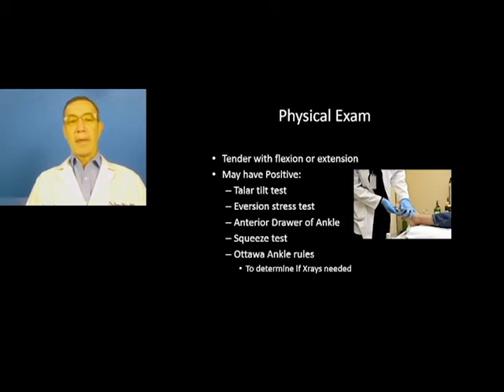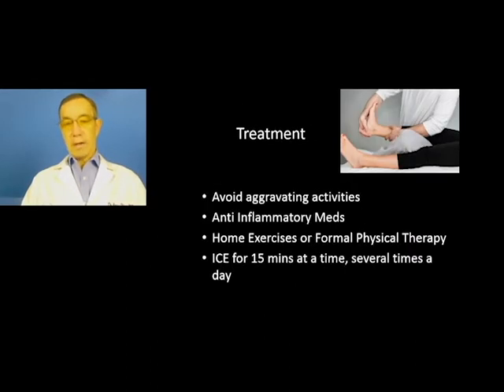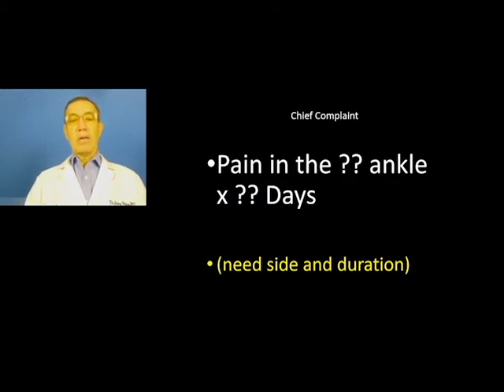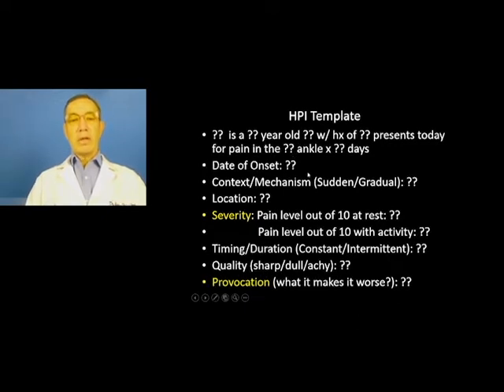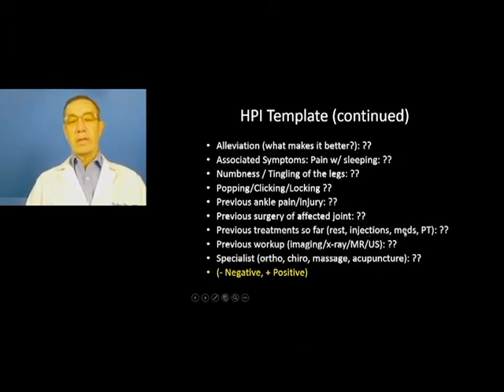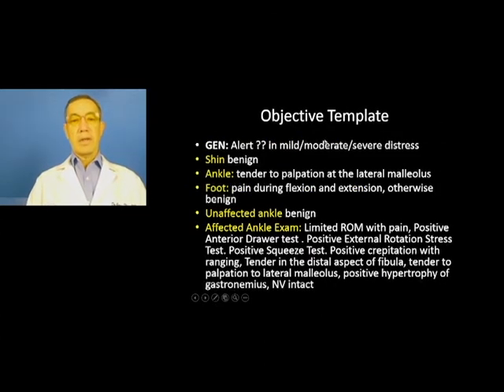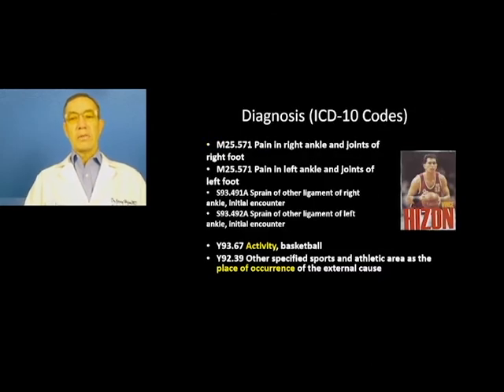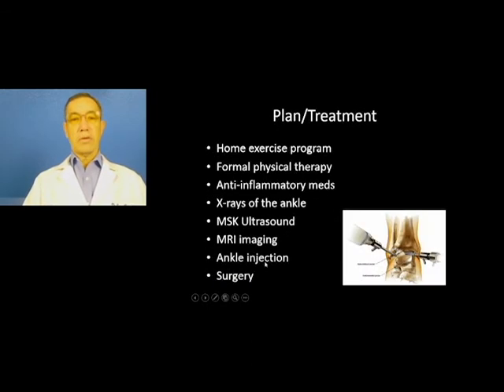Dr. Hizon Ankle